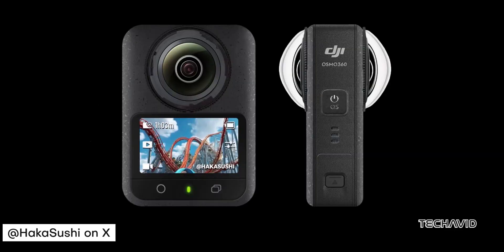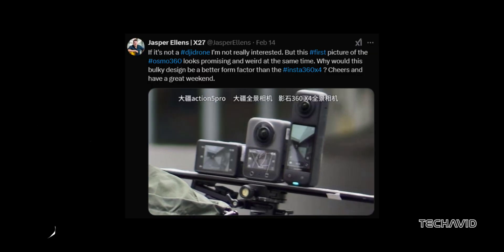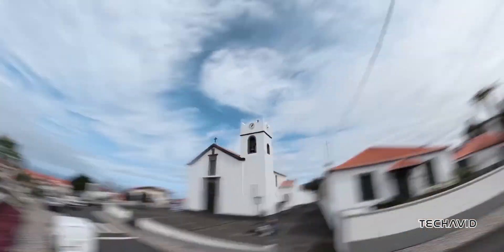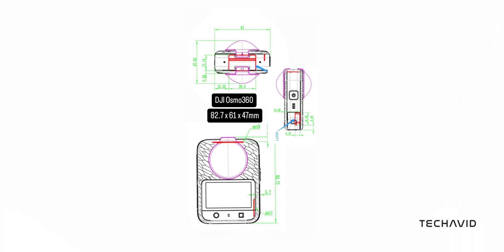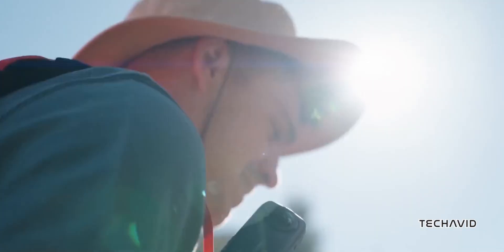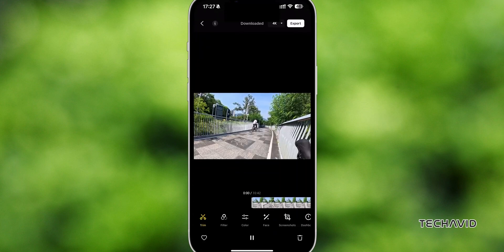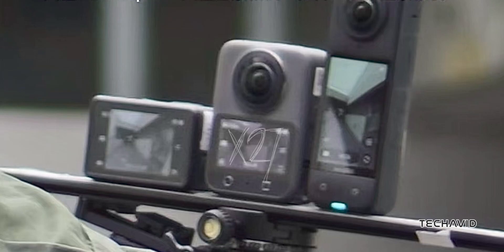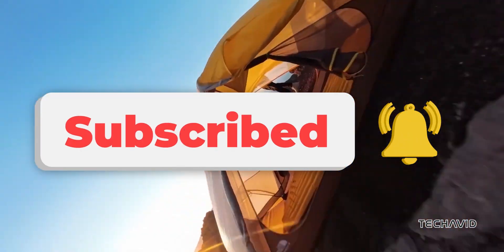DJI Osmo 360 Leak: First Look at Its Bold New Design!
In this video, We break down the first official photo of DJI Osmo 360, reveal speculated features like advanced stabilization, AI functions, and potential drone compatibility, and discuss pricing expectations.

Questions Covered in the video:
    What does the leaked photo reveal about the DJI Osmo 360's design?
    How might the Osmo 360's advanced stabilization enhance your footage?
    What smart AI features are speculated to be included in the Osmo 360?
    Can the Osmo 360's compact design allow for drone compatibility?
    How is the pricing of the Osmo 360 expected to compare to its competitors?